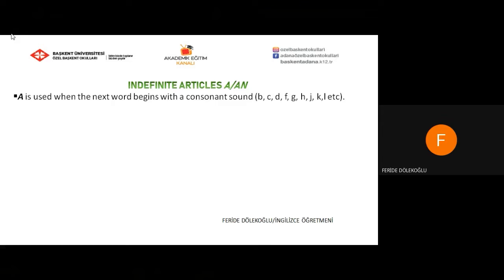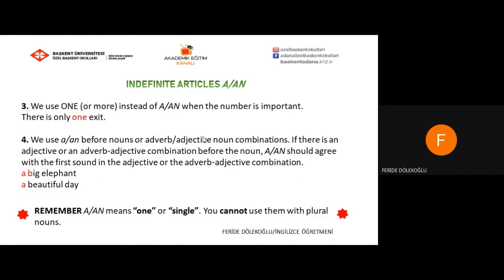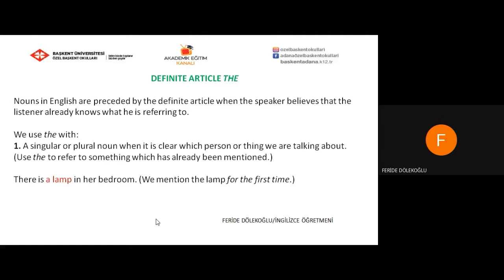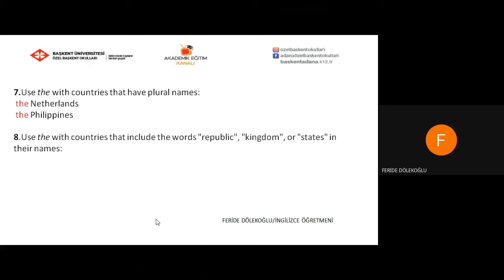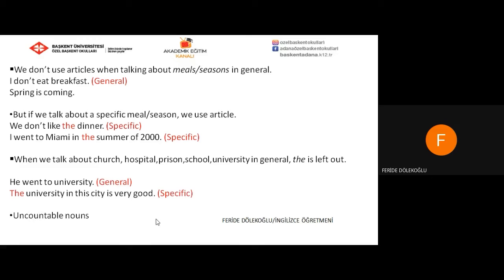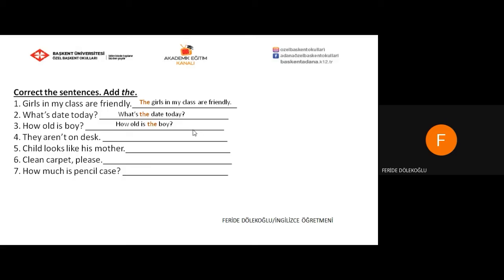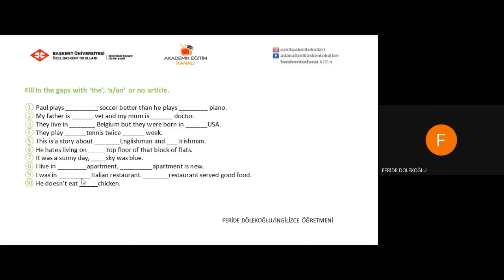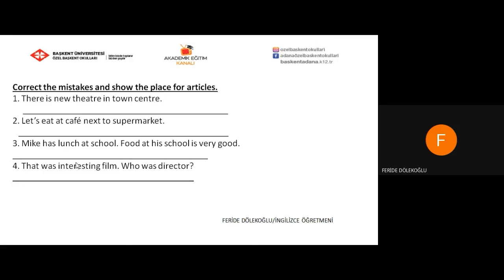29- Gateway A2 Unit 8 (Articles)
ÖZEL BAŞKENT OKULLARI İNGİLİZCE DERSİ